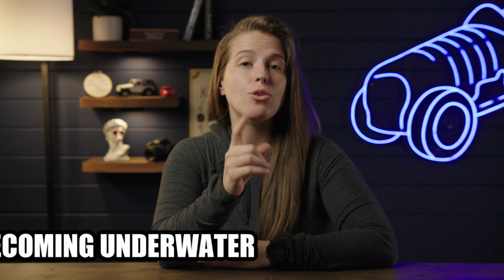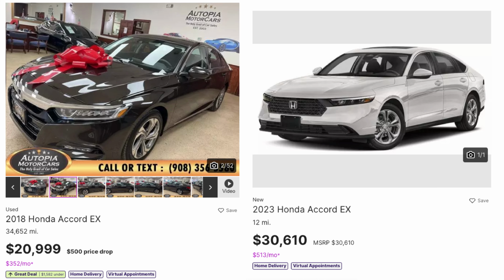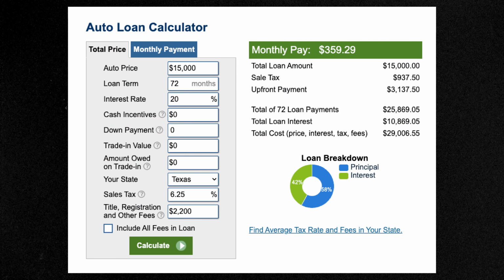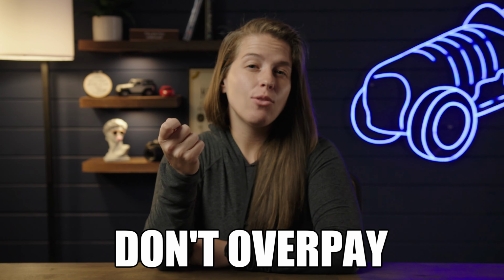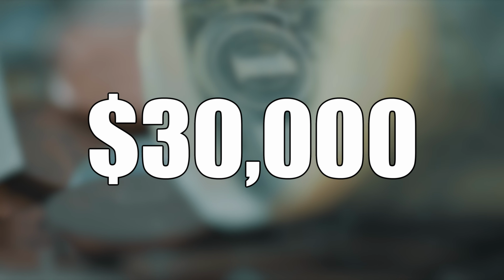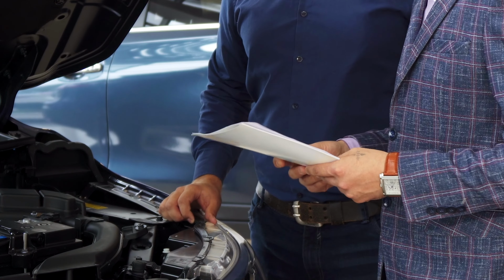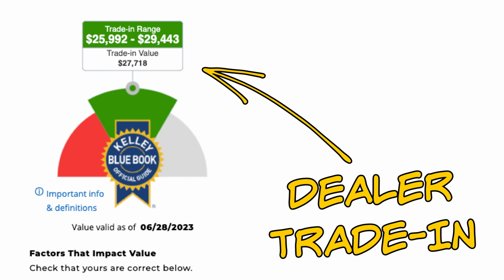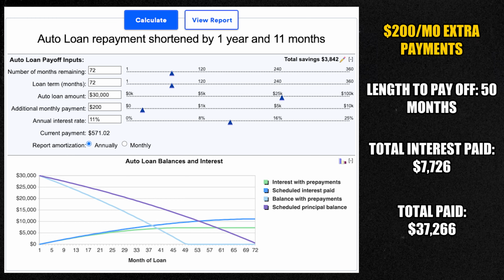Massive Car Debt? Do THIS!